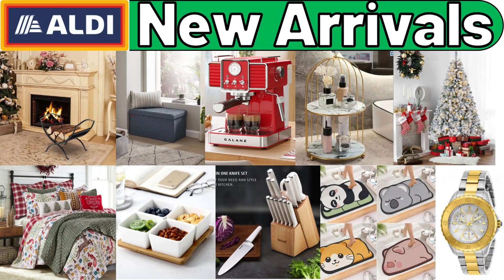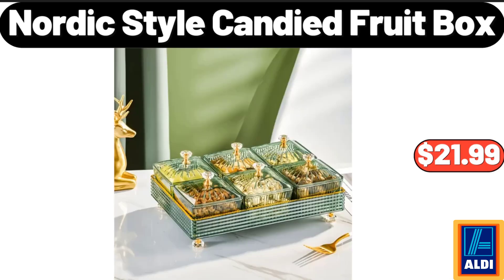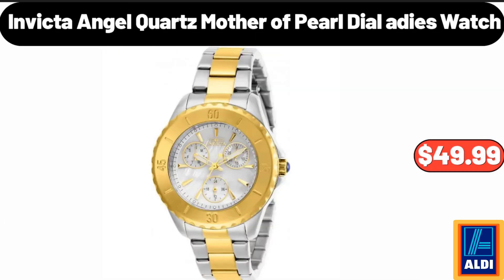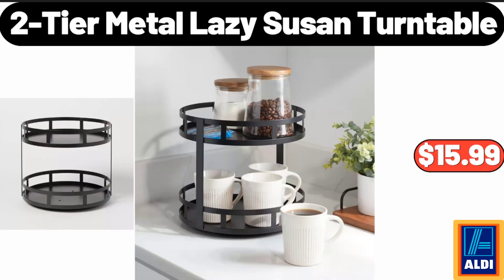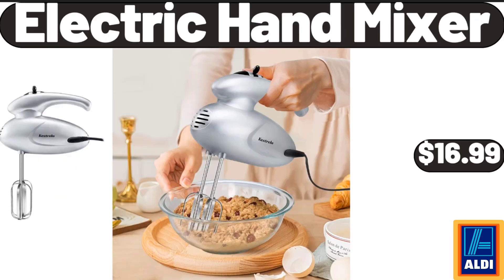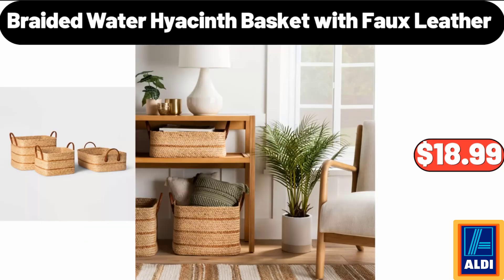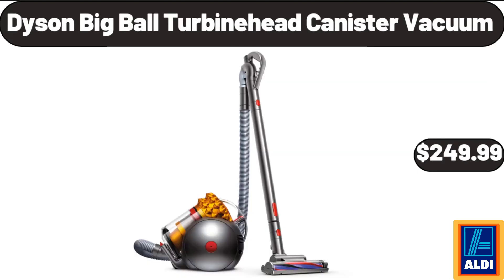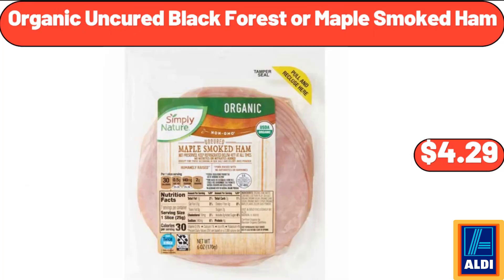ALDI - New Arrivals & Clearance! | WHATS NEW AT ALDI | ALDI HAUL 12|15|2023 | Save Money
Hello everyone, let's take a look together at the discounted products at aldı market, Folding Firewood Rack, $32.99. Moser Roth Milk, Dark or Assorted Délice Truffles, $4.49. Holiday Quilt Set, $55.99, Please don't forget to like the video, really appreciate for everything. 13 quart, Aluminum Stock Pot, $26.99. Storage Ottoman Bench, $31.99. Decorative Flickering Flameless, LED Candle Lantern with Remote Control, $13.99. Huntington Home, Children Weighted Blanket, $19.99. All Season, Comforter and Pillowcases Set, $34.99. Quick-Drying Super, Absorbent Bath Mat, $8.99. Faux Fur Hood, Drawstring Parka Coat, $29.99. Stainless Steel Mixing Bowl Set, $6.97. Vintage Retro Rectangular, Tissue Box Holder, $5.84. Electric Coffee Mug Warmer, $11.87. Chair Cushion, Floor Pillow, $13.99. Birdcage Design, Storage Rack, $14.99. Kitchen Knife Rack, $10.95. EMPORIUM SELECTION, Baking Brie Cranberry, $5.19. Waterproof and Oil-proof, Kitchen Apron, $6.99. Stainless Steel, Sauce Bowl, $9.95, Please don't forget to subscribe to my channel, Thank you very much for everything. Winter Warm Beanie Hooded, $8.99. Nordic Style, Candied Fruit Box, $21.99. TYSON Spooky Nuggets, $1.72. Breakfast Machine, $19.99. Bamboo Divided, Serving Tray With Lid, $15.98. Transparent Glass Storage Jar, 3 Pack, $14.99. Bath Towel Bars, $11.99. Betty Crocker, Reese's Brownie Mix, $3.64. Fresh Garlic Rubbed, Petite Beef Tender, $6.99. 2 pack, Merry Christmas Hand Towel Set, $3.99. Foot Massager Machine, with Heat, $64.99. Glass Milk Bottle, 6 Pack, $12.99. Freestanding Fan, Forced Electric Fireplace, $35.99. Wooden Set of 2, Night Stands for Bedroom, $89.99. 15 Pieces White Kitchen Knife Set, with Wooden Block, $45.99. Mini WiFi Projector, $55.99, Friends, what do you think about the prices of the products, Are they too high, Please share your thoughts with us in the comments. Womens Winter, Solid Ribbed Knit Cuff Beanie, $6.99. Bamboo, 3-tiered Corner Shelves, $16.99. 6 pieces Modern Bath Towels and Washcloths Set, $14.99. 3 Stoneware Snack Bowls, with Bamboo Serving Tray, $11.99. 4 Piece Glass Bathroom, Accessories Set, $12.99. 4 Slice Toaster, $32.99. Memory Foam Mattress, $109.99. Invicta Angel Quartz, Mother of Pearl Dial adies Watch, $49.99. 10 Drawer Storage Dresser, $51.99. SPECIALLY SELECTED, Fig Fruit Spread, $3.29. Chunky Knit Throw Blanket, $19.95. Holiday, Earthenware Christmas Tree Mug, $4.95. 4 Tier Bamboo Shoe Rack, $39.98. 4 Piece, 8 Inch Square Stoneware Salad Plate Set, $15.99. Frito Lay, Flavor Mix Variety Pack 28 count, $14.98. Large Aveline Swivel Chair, $188.99. Retro Espresso Machine, with Milk Frother, $112.99. Tiered Wood, Metal Round Serving Stand, $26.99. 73 Piece Crochet Set, $28.99. Women's Knit, Cuff Felted Bootie Slippers, $16.99. Belmont Whipped, Cheesecake or Chocolate Crème Pie, $5.99. Happy Holiday, Poinsettia Mango Wood Tray, $16.99. 6ft Pre-Lit Snow Flocked Christmas Tree, $79.99. Cereal Bowl Set of 4, $21.99. Ceramic Honey Jar with Lid, $6.99. Fremont Fish Market, Value Pack Tilapia Fillets, $6.99. Nonstick Aluminized, Steel Square Baking Pan, $4.99. Specially Selected, Gourmet Macaroni & Cheese, $2.49. 2-Tier Metal Lazy Susan Turntable, $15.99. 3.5 quart, Stainless Steel Saute Pan, $28.99. Cordless Handheld Blower, $52.99. Metal Colander with Wood Handle, Set of 3, $19.98. Spin Mop Bucket on Wheels, $23.99. 2 pieces Glass Bakeware Set, $22.99. Caramel Ice Cream Topping, 16 oz, $1.09. 4 Quart Stock pot with Lid, $15.98. Glass Carafe Bottle with Lids, Set of 3, $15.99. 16-in-1 Air Fryer Oven, $89.98. Zippered Long Pillow Cover, $8.14. Super Moist Party Rainbow Chip Cake Mix, 15.2 oz, $1.74. Chocolate Peanut Butter Candy Cookies, 14 oz, $3.89. Fresh Atlantic Salmon Side, 1Lb, $8.99. 3-Tier Wall-Mounted Storage Basket, for Organizing, $13.99. Glass Coffee Container with Wooden Shelf, $12.99. Anti-Slip Flip Flops Thong Sandals, $8.99. Hand Cut Highball Glasses Crystal, Set of 4, $10.99. Bamboo Sofa Clip on Side Table, for Wide Couches Arm, $17.99. Ceramic Mini Pie Pans Set of 6, $14.99. Women’s Plus Sleep Pants, $8.99. Enamel on Steel 6-Quart Dutch Oven, $22.99. Electric Hand Mixer, $16.99. Dried Montmorency Cherries, 5 oz, $3.29. Crepe Maker Machine, $22.99. Baker's Corner Evaporated Milk, $1.19. Porcelain Bowls, Set of 6, $12.99. Madison Joandra Vintage Floral Area Rug, $20.00. 2 Tier Dish Drying Rack, $18.99. 6 Pieces, Bamboo and Plastic, Bathroom Accessories Sets, $18.99.